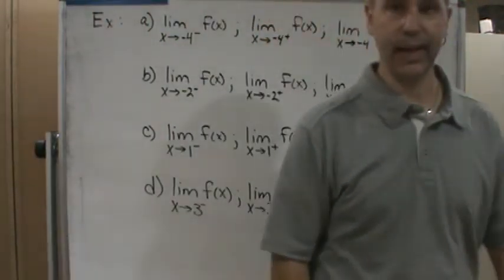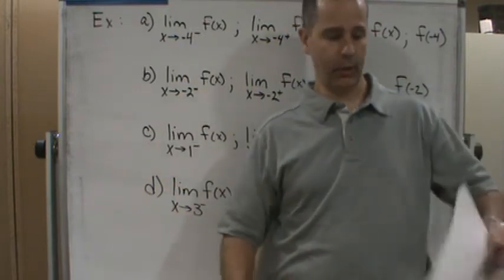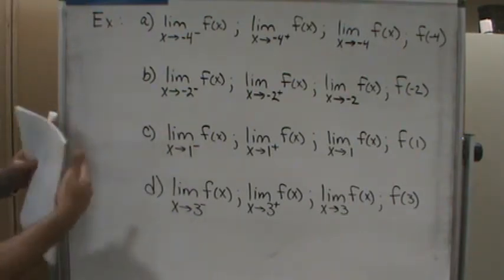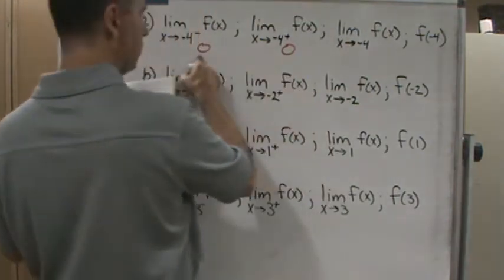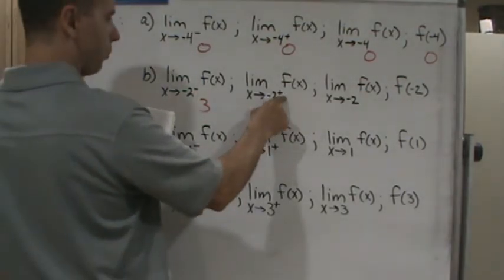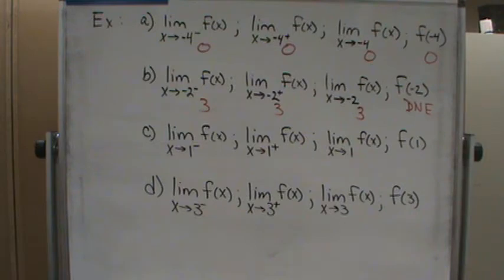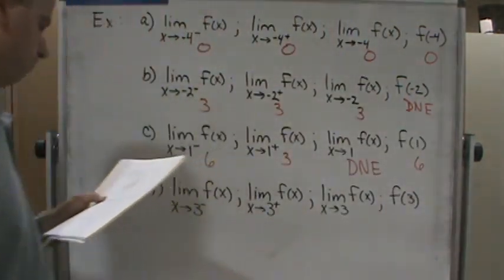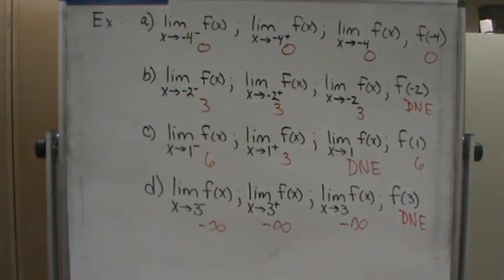Calc1 Sec 2 2 Behavior of a Function Example